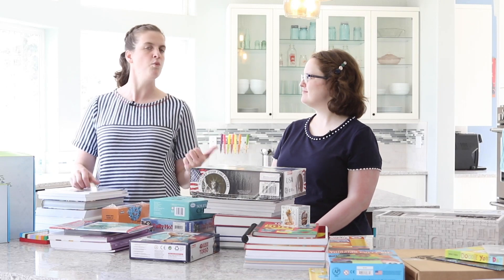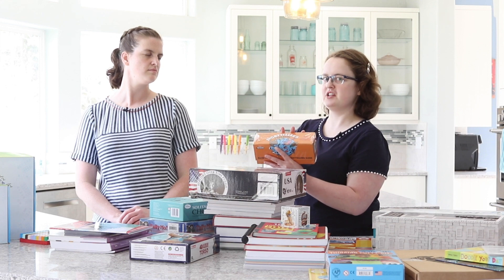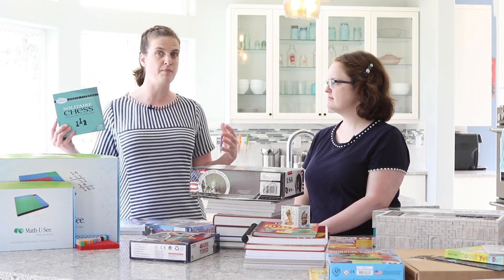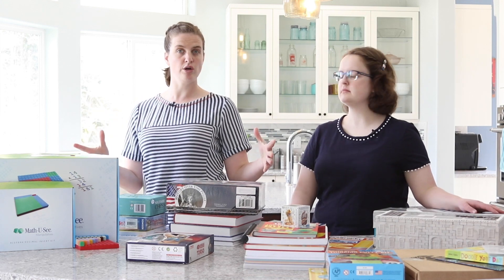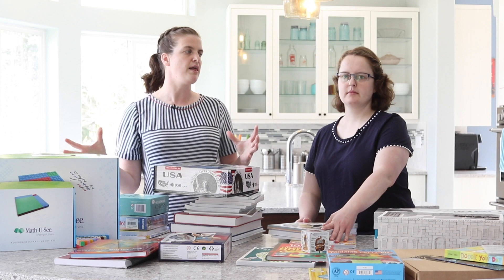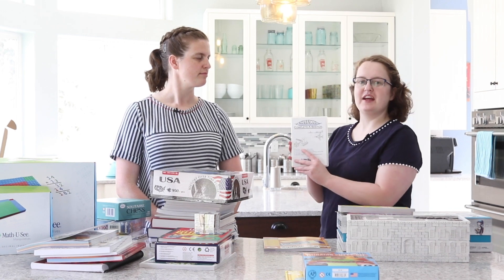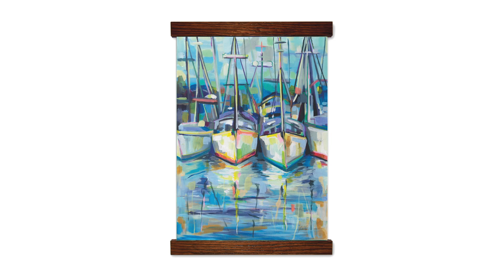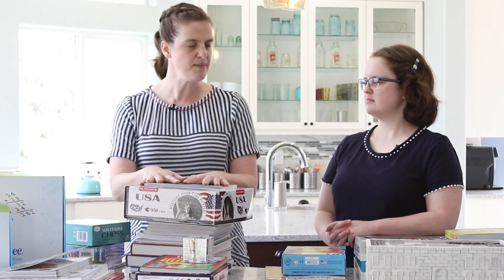Timberdoodle's 2020 Sixth-Grade Curriculum Kits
With Timberdoodle's 6th Grade kit your student will continue in his engaging literature course while building his writing, math, and thinking skills. He will study science with a new Lab Kit, explore civics, and take STEM to a whole new level with a Turing Tumble and White House construction kit, plus games, Thinking Putty, stunning art, and more!